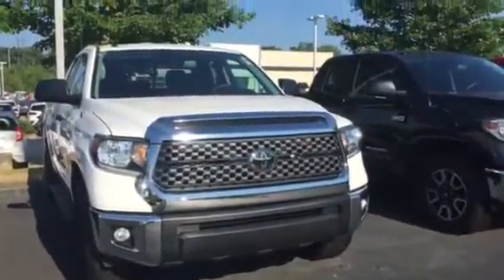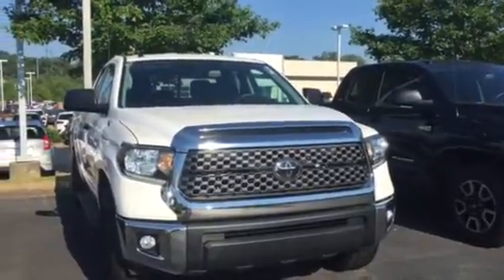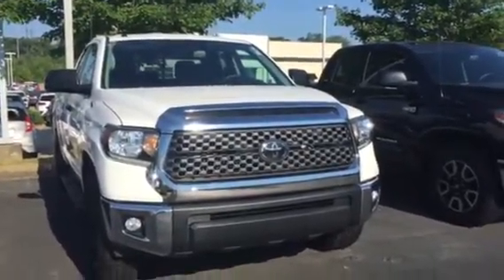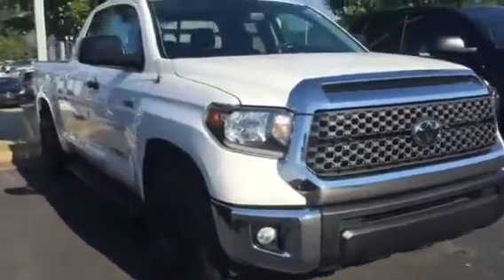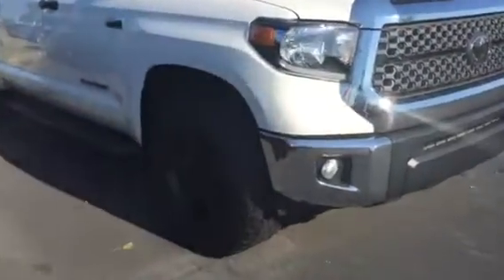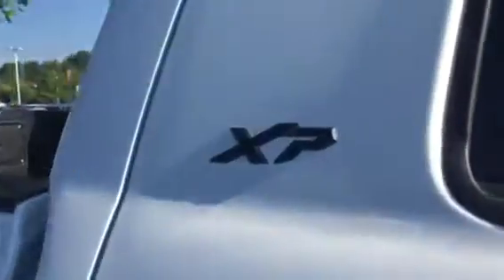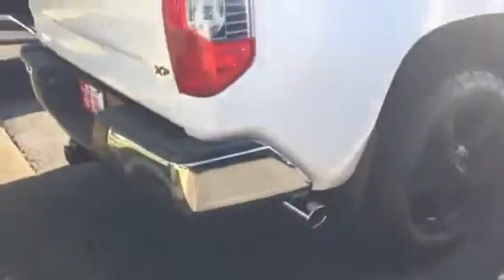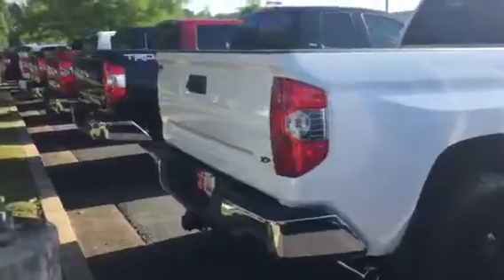Tundra for Jim by Brent Steele